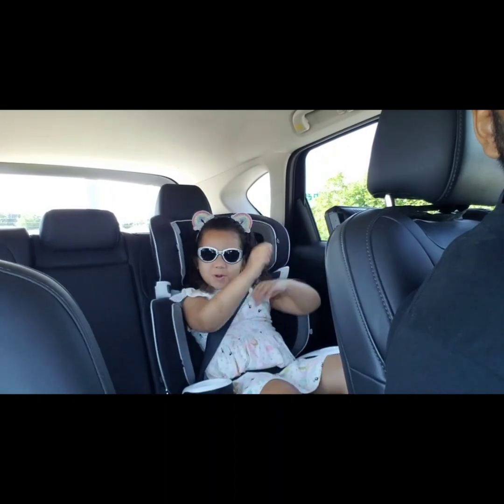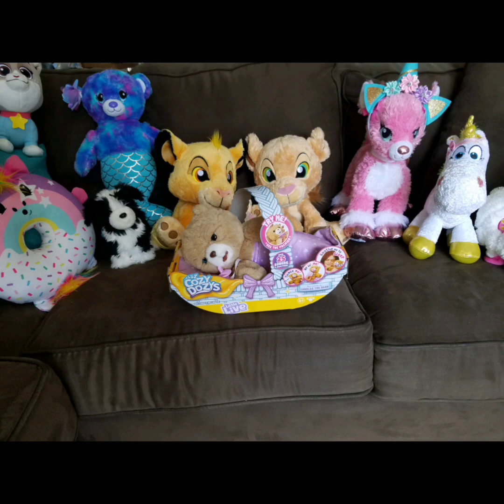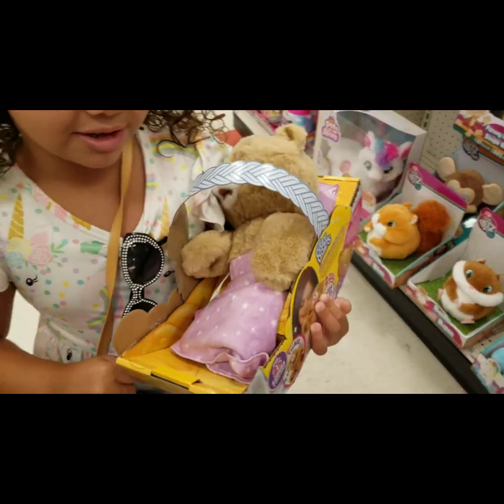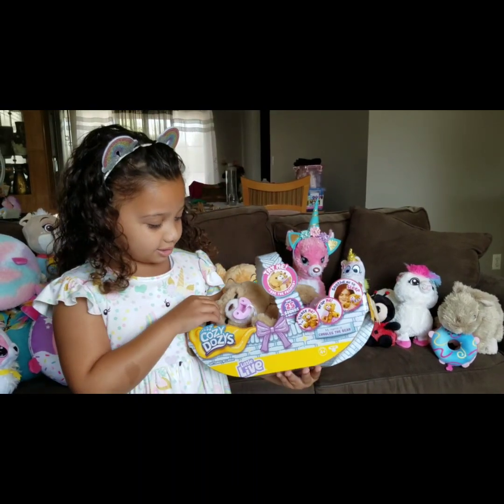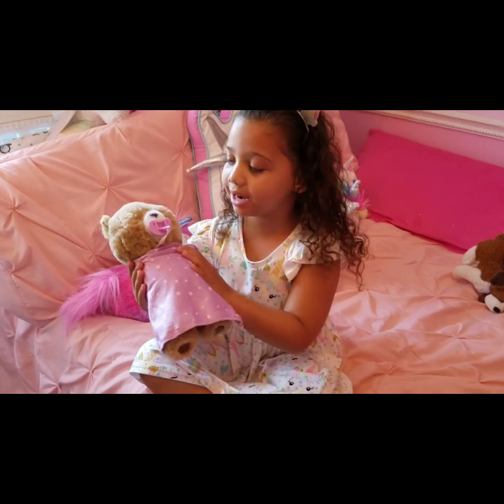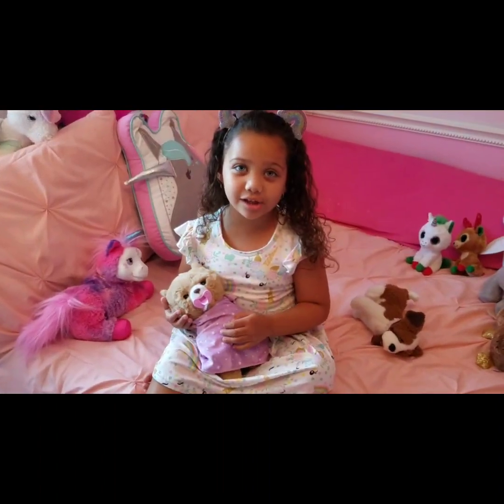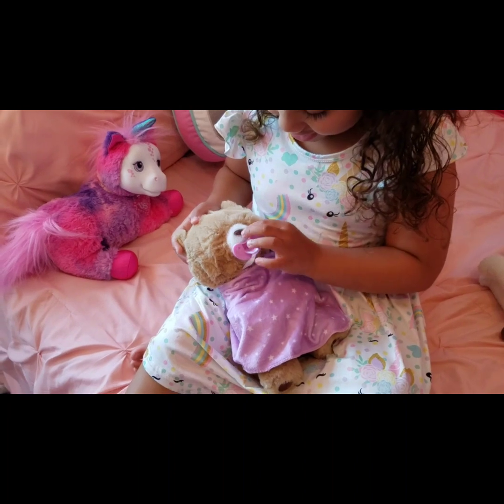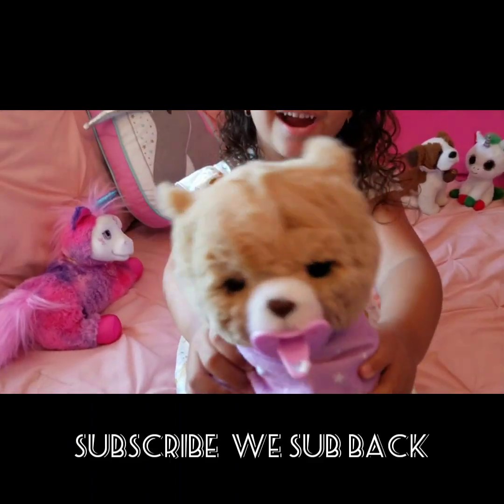Bottle Returns at Target to go towards my to purchase | Little Live Cozy Dozys - Cubbles the Bear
Reacts & responds to touch

25+ sounds & reactions

Makes for the best bedtime buddy

Wrap bear in blanket & soothe it to sleep

Ages 4+

New from Little Live are Cozy Dozys, who are super soft and interactive cuddly teddy bears that are so playful and the perfect bedtime buddies.
Cozy Dozys respond to being tickled on their tummy and patted on their heads. They come with an included blanket to be lovingly wrapped in and a toy pacifier to help soothe them off to sleep.
Hold them in your arms, wrap them up in their blanket, give them the pacifier and watch them fall asleep. So soft and cuddly they are a dream to be with.
Each Cozy Dozy has over 25 different sounds and reactions!

Musician: Jef